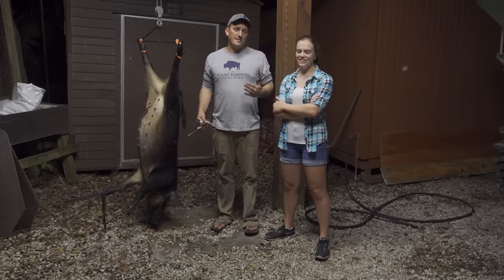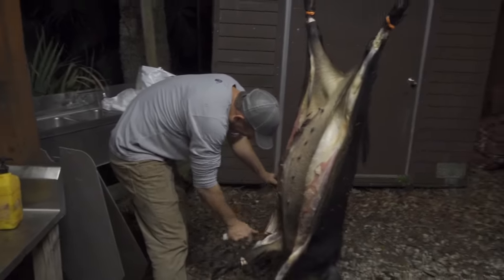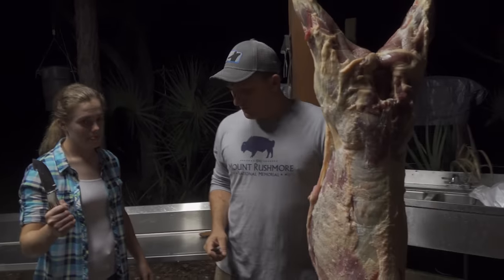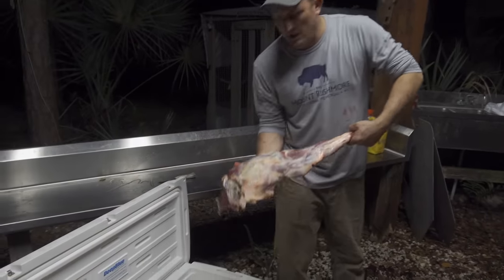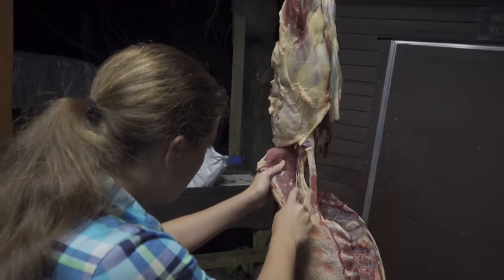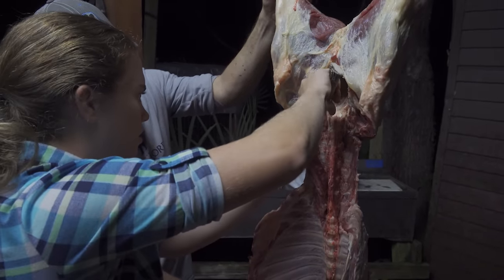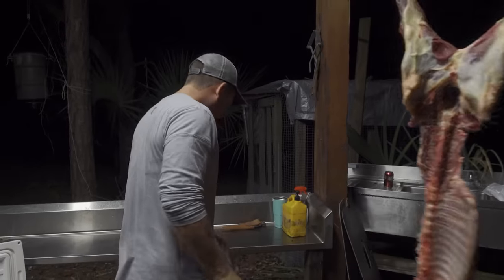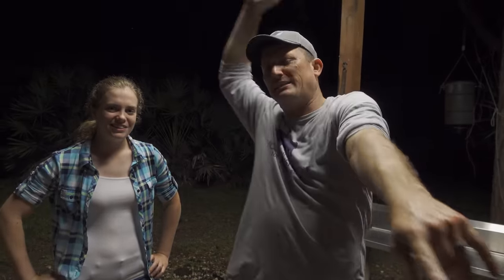beginners guide to cleaning and quartering a wild pig